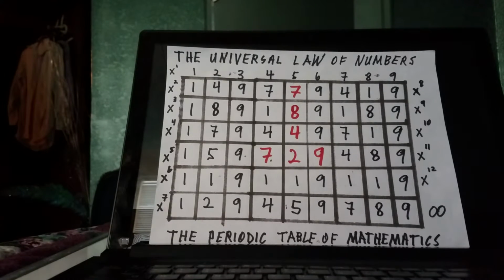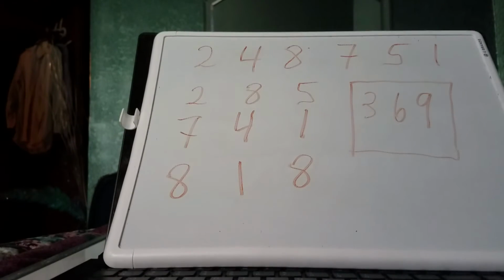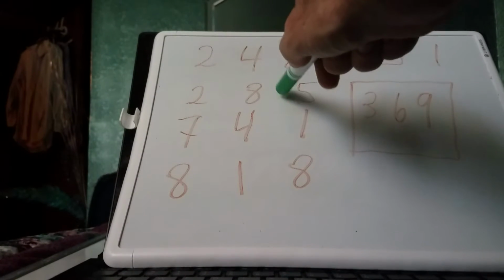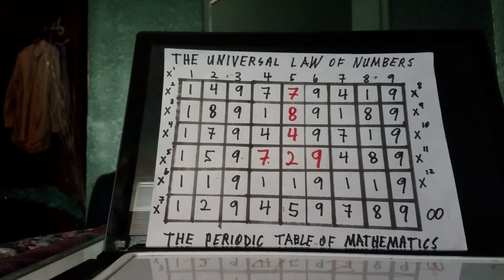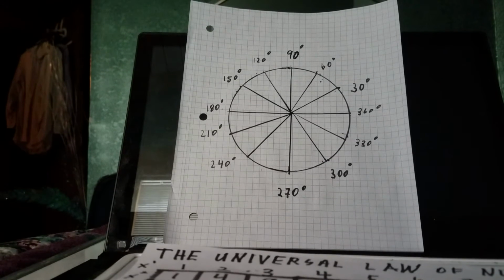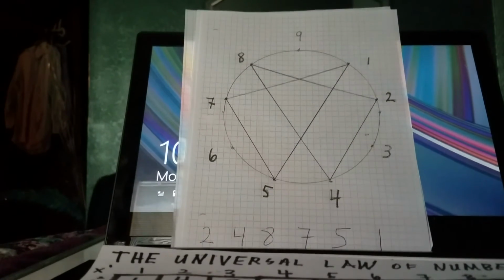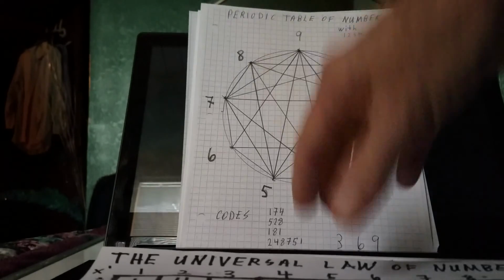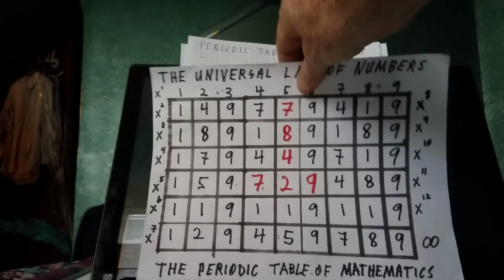The Universal Law of Numbers 248751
248751=27=9
248751 is 369
285=15 =6
714=12=3
818181=27=9
248751 is 741741
248751 is 258528
248751 is 818181
The Universal Law of Numbers is the only unique number which comprises the entire Universe of Numbers and provides the Universal codes.  It is perfection.
It's a 9. It is a 1. The circle is also a 9 or 369 because 3+6=9 Always!
Just Like 1+1=2.  But it is not just any circle. It"s a sphere, all other geometric forms and above all, it represents infinite wisdom.
It defines our Universe because it is the Universe.